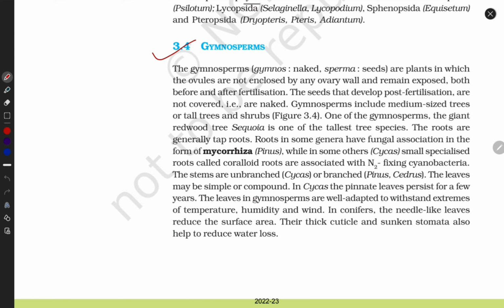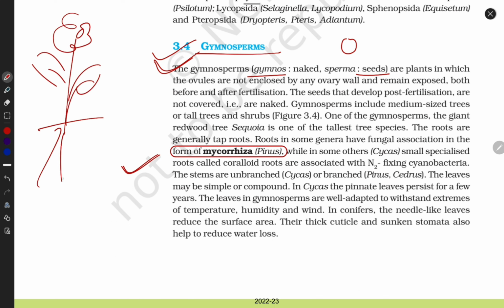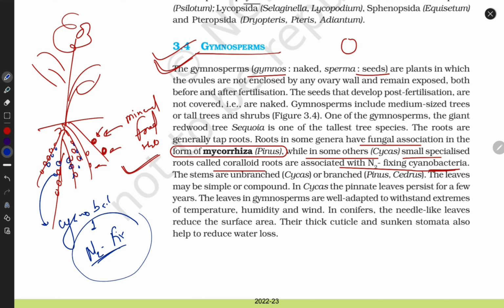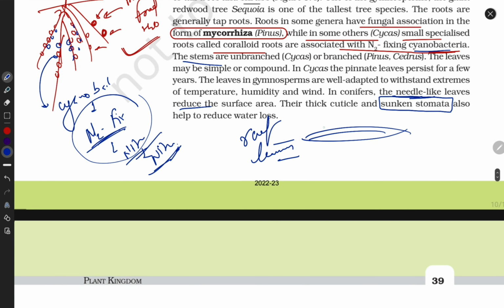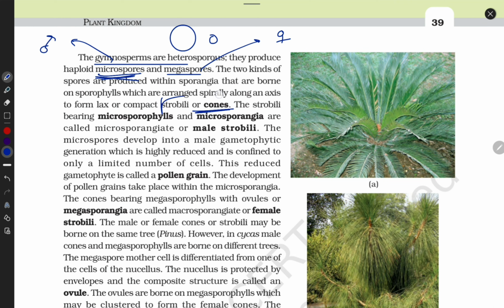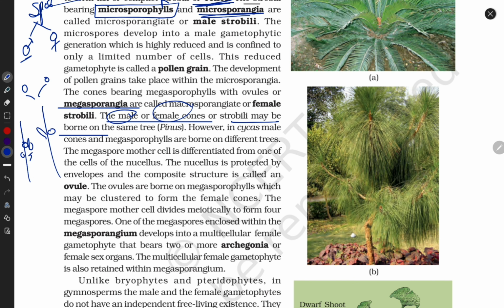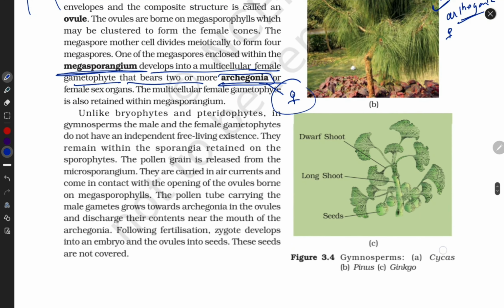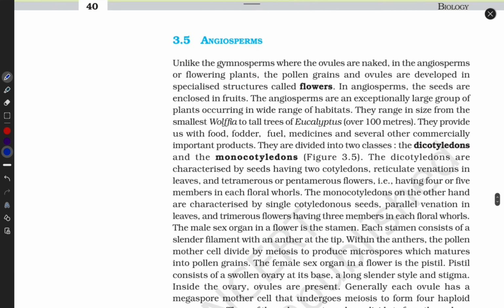Class11th Biology | Chapter 3 | Gymnosperm | Explanation in English